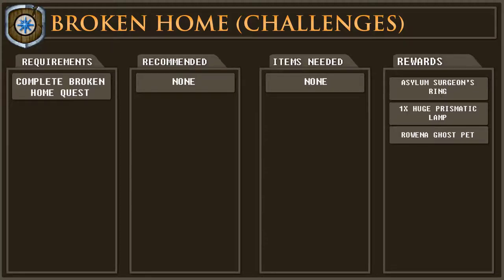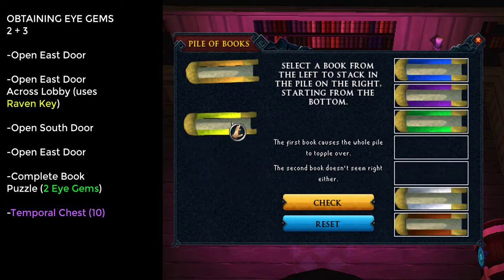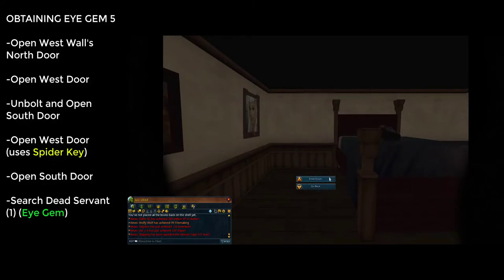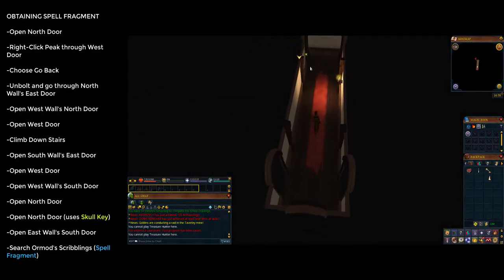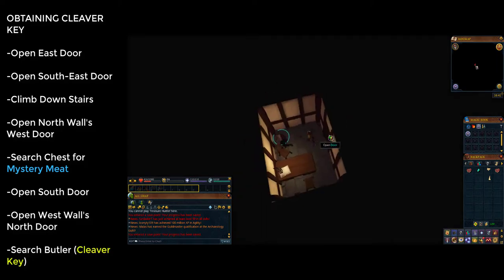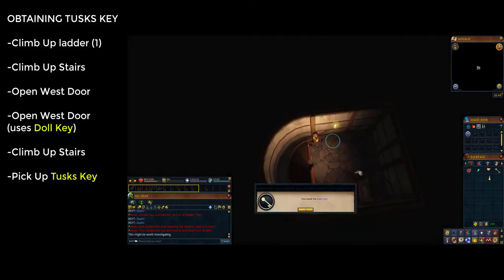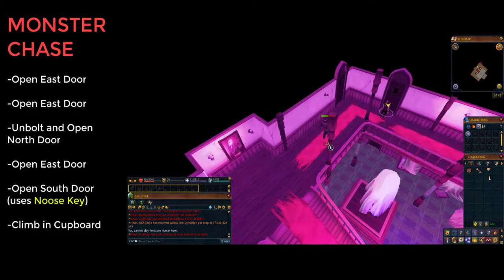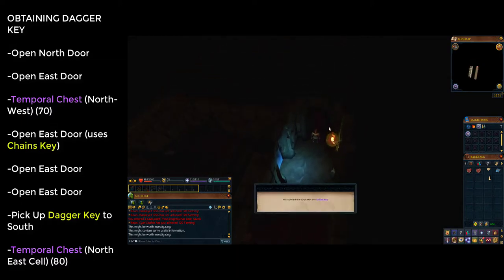RS3 Broken Home - ALL CHALLENGES WALKTHROUGH - Complete Guide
Welcome to my Broken Home All Challenges Guide for Runescape 3. This guide will help you complete the quest in under 37 minutes, using one or less food and without dying.

TIMESTAMPS

00:00 Challenge Overview
01:07 OBTAINING RAVEN KEY + CLOCK HANDS
02:00 OBTAINING EYE GEM 1
02:14 OBTAINING EYE GEMS 2 + 3
03:35 OBTAINING EYE GEM 4
04:51 OBTAINING SPIDER KEY + SCROLL FRAGMENT
05:50 OBTAINING EYE GEM 5
06:52 OBTAINING STATUE KEY
07:14 OBTAINING EYE GEM 6
07:45 OBTAINING SCYTHE KEY
08:15 OBTAINING PIANO KEY + SKULL KEY
09:23 OBTAINING SCROLL FRAGMENT
11:51 OBTAINING EYE GEM 7
12:32 OBTAINING CLEAVER KEY
13:17 OBTAINING PIPETTE
14:06 OBTAINING ASHES + BILE
14:42 OBTAINING DOLL KEY
15:24 OBTAINING SNAKE KEY
15:54 OBTAINING TUSKS KEY
16:35 OBTAINING EYE GEM 8
17:24 OBTAINING MOTHER'S HAIRBRUSH
18:15 OBTAINING NOOSE KEY
19:19 MONSTER CHASE 1
20:24 POST-MONSTER CHASE
21:41 OBTAINING NABOR'S NOTES + CHAINS KEY
22:49 OBTAINING DAGGER KEY
23:48 EXITING CHAINS AREA
25:32 MONSTER CHASE 2
26:43 OBTAINING SCROLL FRAGMENT 3
28:22 FINISHING UP